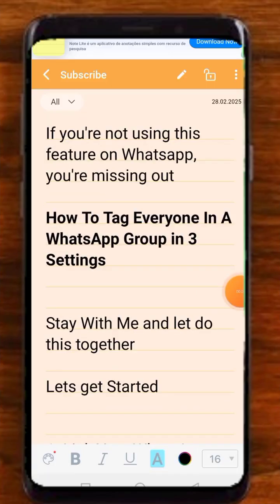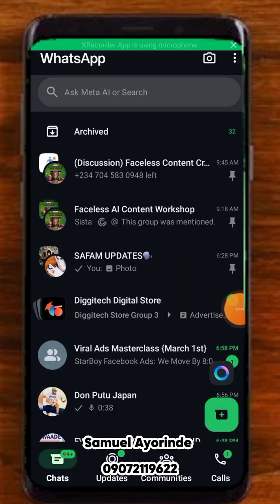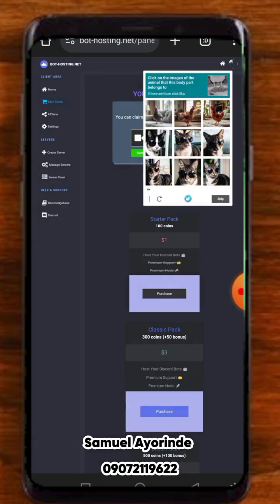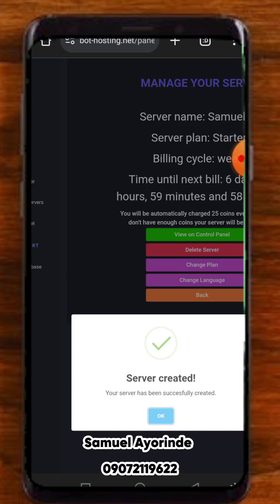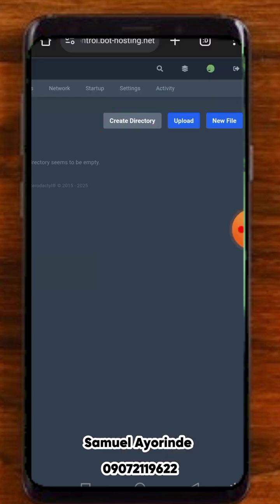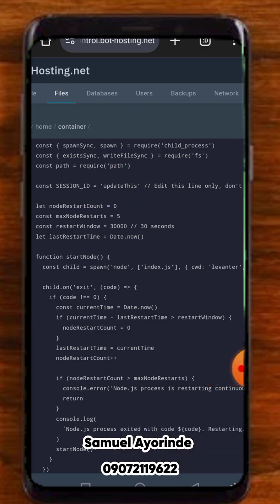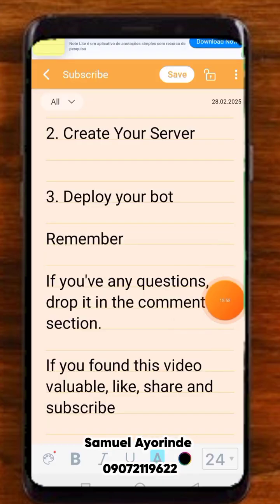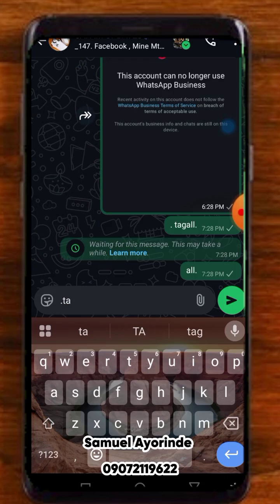How to Tag Everyone in a WhatsApp Group at Once (EASY & NEW METHOD 2025)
Want to tag all members in a WhatsApp group at once? In this video, I’ll show you the latest and easiest method to mention everyone in a WhatsApp group using a simple trick! No need to tag each person manually—this method will save you time and increase engagement in your group chats.

✅ What you’ll learn in this video:
✔️ How to mention all group members in one message
✔️ The latest WhatsApp group tagging feature
✔️ How to notify everyone instantly in your WhatsApp group
✔️ Best practices for using group mentions effectively

🚀 Try this new WhatsApp group trick now!

How to Tag Everyone in WhatsApp Groups

Complete .tag bot Tutorial

 How to Tag Everyone in a WhatsApp Group

 WhatsApp Group Bot

how to tag everyone in whatsapp group.
tag someone on whatsapp group chat,tag ev
how to deploy WhatsApp tagging bot
how to connect
how to tag everyone on WhatsApp
how to tag someone on WhatsApp

WhatsApp group mention trick

WhatsApp group tagging method

Notify all in WhatsApp group

Best WhatsApp automation tricks

WhatsApp group engagement hack

WhatsApp mention feature 2025

Easy WhatsApp group management

WhatsApp tagging tips and tricks

WhatsApp bulk mention method